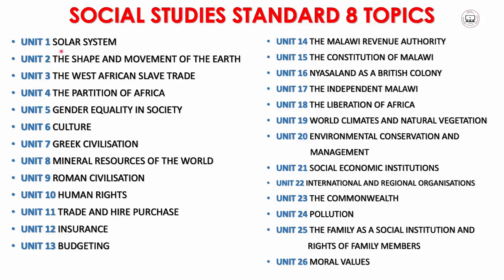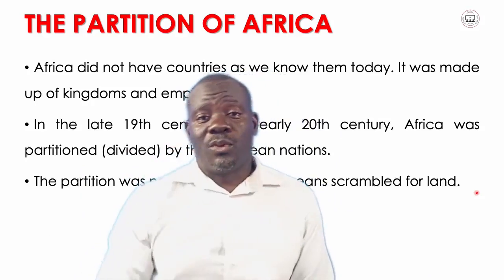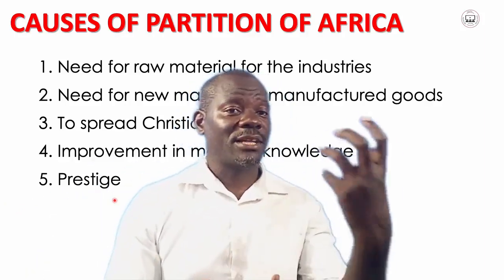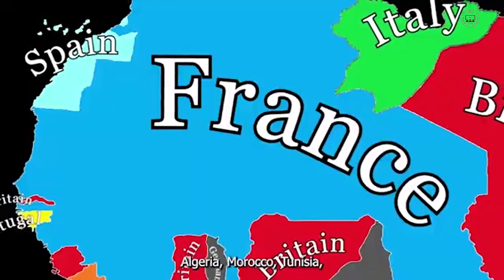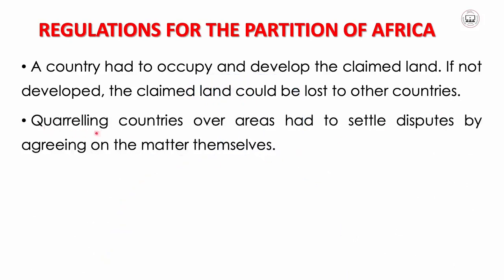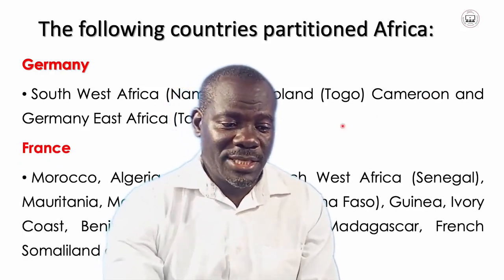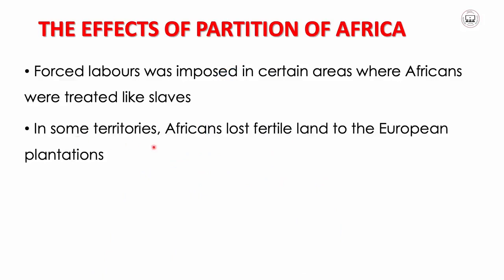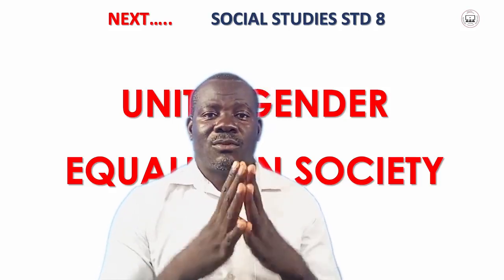Social Studies STD8 Unit 4: Partition of Africa - YEN MALAWI